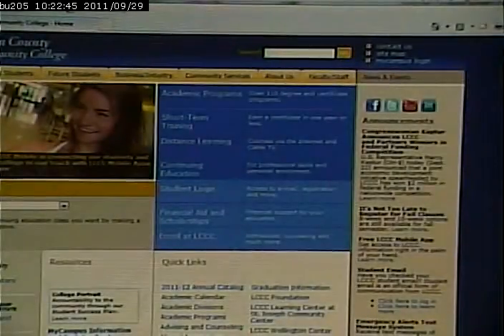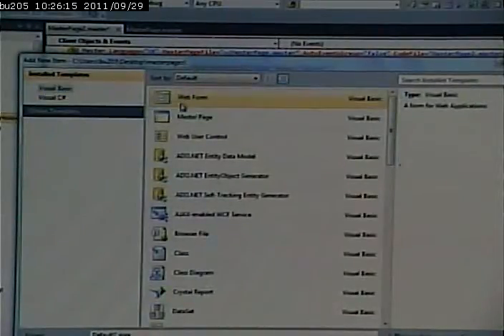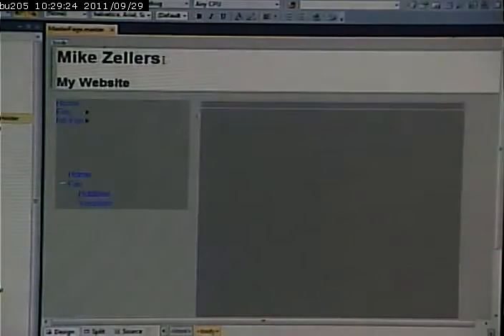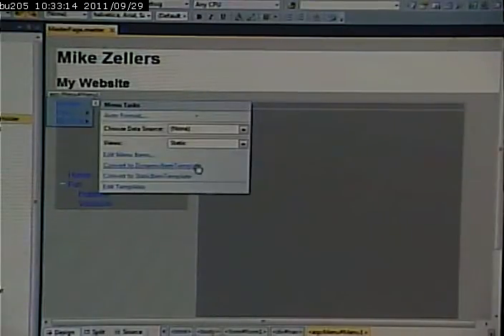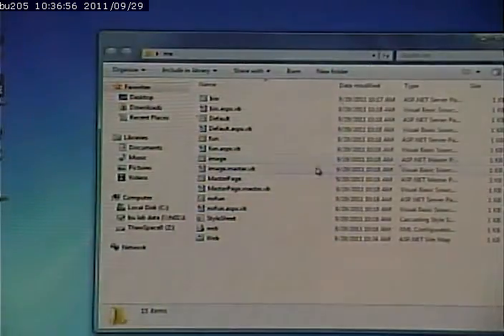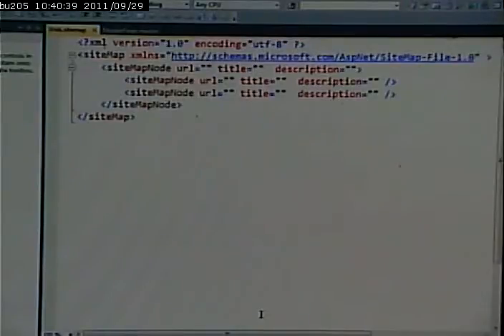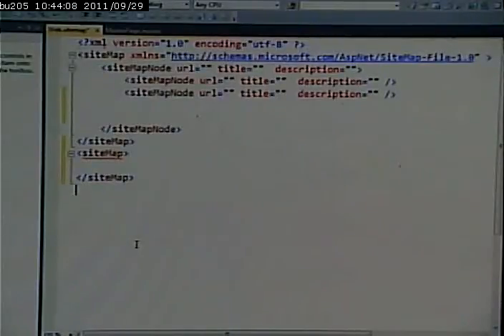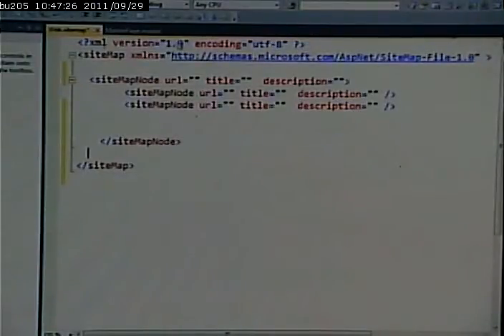CISS243 - Web/DB Integration 9/29 - Part 1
More about ASP.NET Master Pages, Navigation, Site Map and Styling